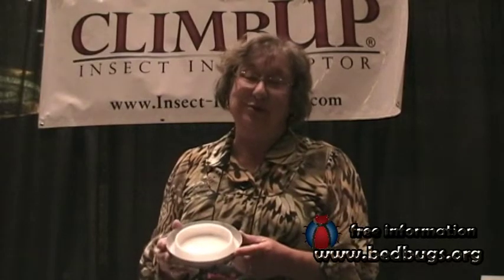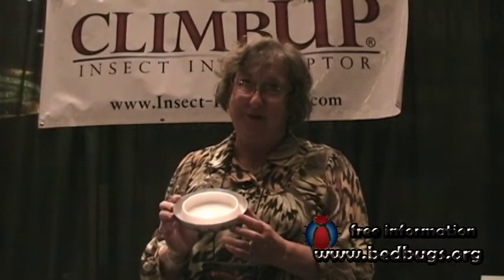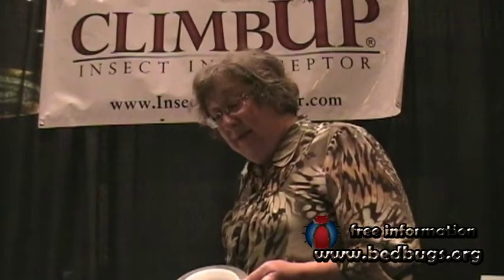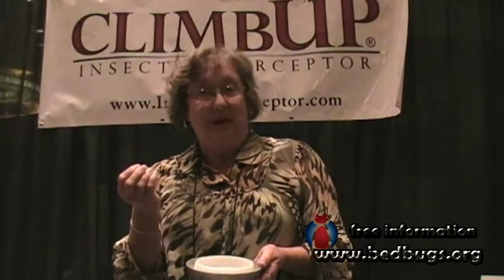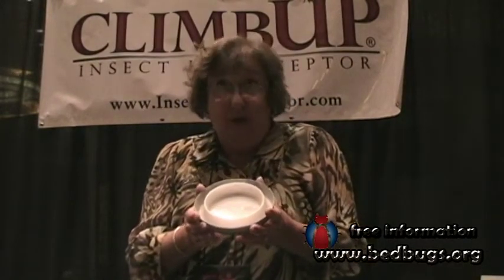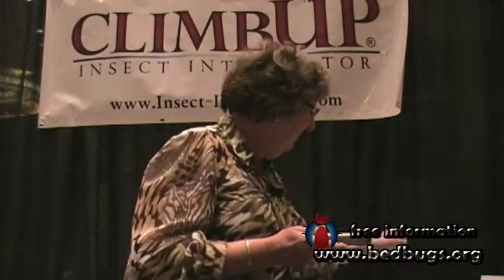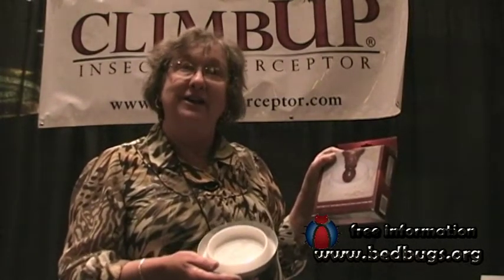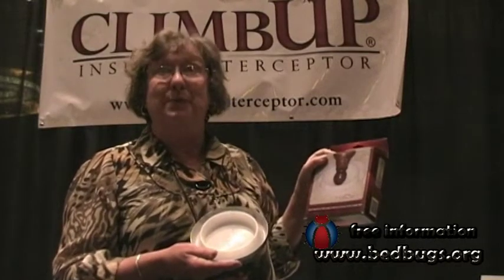Bed bug identification with Climb-Up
This shows a new product that is an inexpensive way to see if you have a bedbug issue.